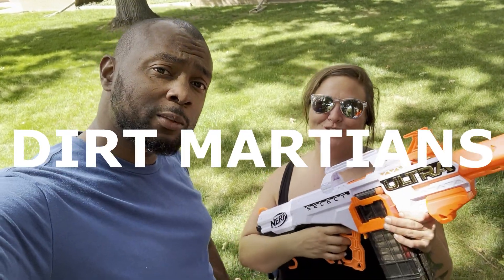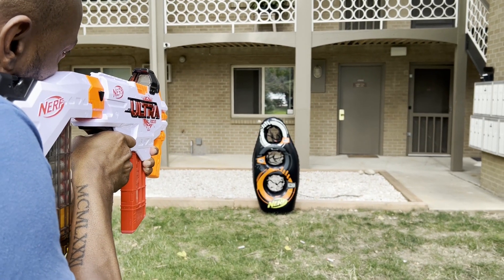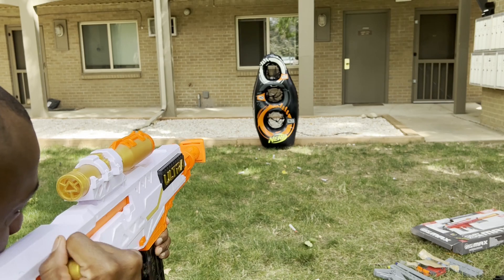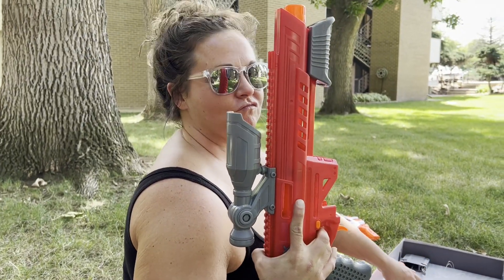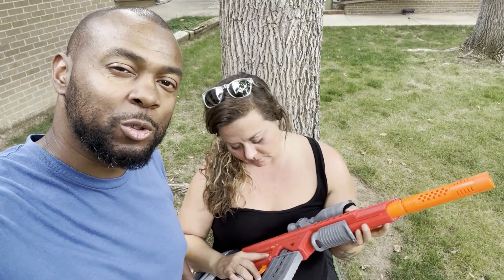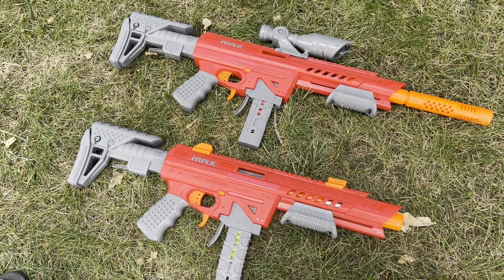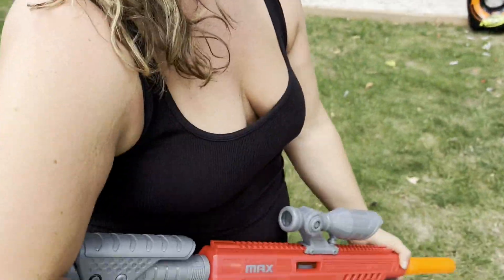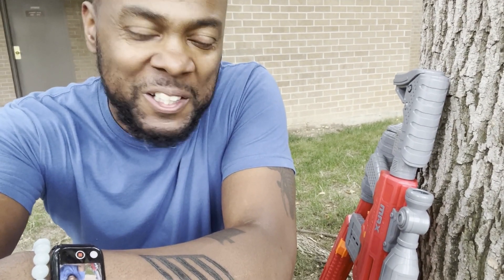Foam Flinging Fun with Nerf Ultra Blasters and Dart Zone Max Stryker!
Our Nerf Ultra Focus, Ultra Pharaoh, and Ultra Select, along with our Max Strykers from Dart Zone come outside for some quick foam flinging fun! Hang with us while we test the accuracy of our blasters, and unload a few clips.

We use the Nerf Ultra darts, Nerf Ultra Accustrike darts, and the Dart Zone Pro Series bamboo 2.0 Half Darts to hit our Nerf inflatable target from Amazon.com